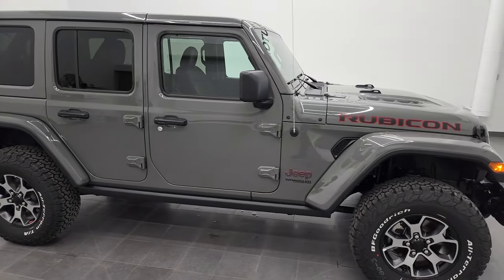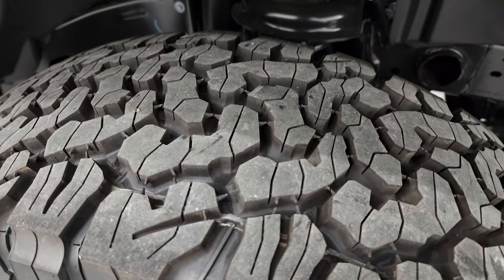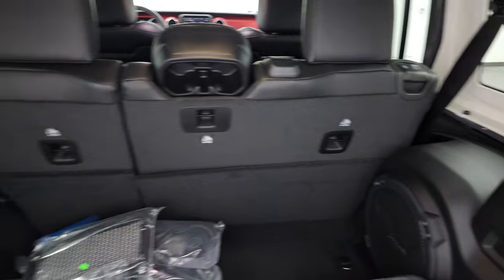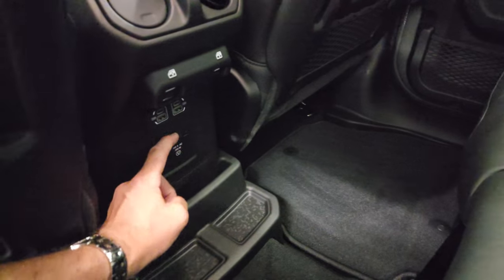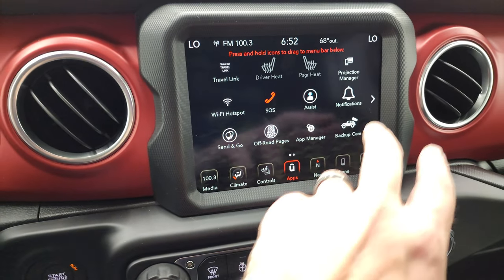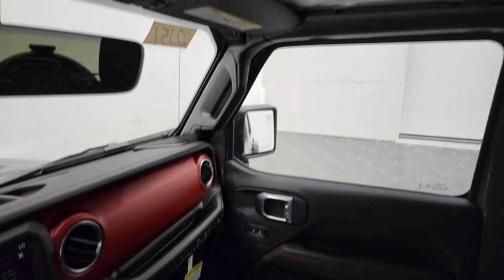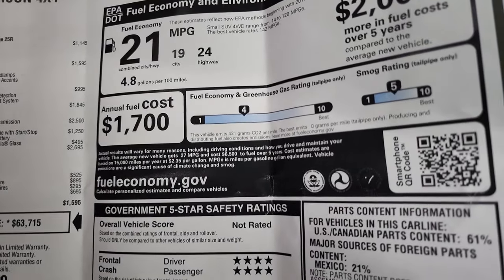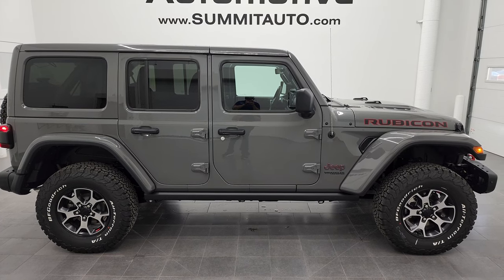BRAND NEW 2022 JEEP WRANGLER 4 DOOR RUBICON STING GRAY EXPRESS 4K WALKAROUND 22J51 SOLD!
This 2022 JEEP WRANGLER RUBICON 4 DOOR UNLIMITED IN STING GRAY CLEARCOAT WITH COLOR MATCH TOP FOR SALE IN FOND DU LAC OSHKOSH WISCONSIN 54935 is the vehicle we did walk around review of today.

Thank you for checking out this video of this 2022 JEEP WRANGLER RUBICON 4 DOOR UNLIMITED IN STING GRAY CLEARCOAT WITH COLOR MATCH TOP FOR SALE IN FOND DU LAC OSHKOSH WISCONSIN 54935

STOCK: 22J51
MSRP: $63,715
MILES: 111
MAKE: JEEP
MODEL: WRANGLER
VIN: 1C4HJXFGXNW159724
LOCATION: FOND DU LAC OSHKOSH WISCONSIN, 54937 TRUCKS ON 41

3.6 Liter V6 DOHC Engine, 285 Horsepower, Full Four Door Crew Cab with Color Matching 3-Piece Modular Hard Top, Color Matching Fenders, JL Body Style, Unlimited Rubicon Package, 8 Speed Automatic Transmission, 4x4 Floor Shifter Four Wheel Drive 4WD, Factory GPS Navigation System, Reverse Backup Camera Rearview Camera, Blind Spot Monitoring with Rear Cross-Path Detection, Start / Stop Technology Start/Stop, Driver Seat Height Adjuster, Dual Heated Seats, Black Ebony Leather Seats, Bucket Seats, 2nd Row Bench Seating, Heated Power Mirrors with Blindspot Indicators, Electronic Stability Control Traction Control ESC, Axle Lock, Sway Bar Link Disconnect, BF Goodrich All Terrain KO T/A LT285/70 R17 Tires, Painted and Polished Aluminum Rims Premium Wheels, Four Wheel Disc Brakes, LED Fog Lights, LED Headlights, LED Running Lights, LED Tail Lamps, Front And Rear Steel Bumpers, Rock Rails, AM / FM Radio Tuner, Sirius/XM Satellite Radio Capabilities Sirius / XM, Uconnect (R) 8.4 AM/FM System 8.4 Inch Touchscreen with AM/FM, 7-Inch Multi-View Display, Alpine Premium Audio Sound System, Offroad Pages With Temperature Guages, Pitch And Roll Display, and Drivetrain Display, U Connect Hands Free Bluetooth Hands-Free Phone System Blue Tooth, Android Auto Compatible, Apple Car Play Compatible, Auxiliary MP3 Jack Portable Audio Connection, Factory Subwoofer, USB C Jack, USB Jack Portable Audio Connection, Enter-N-Go System Keyless Entry System, Keyless Entry with Factory Remote Start, Push Button Start, Swing Open Rear Door with Manual Raise Glass, Adjustable Height Seatbelts, Driver and Passenger Front Air Bags, L.A.T.C.H. Child Safety System, Side Curtain Air Bags SRS Safety Restraint System, Heated Steering Wheel Multi-Function Steering Wheel Controls, Homelink System with Three Programmable Buttons for Garage Doors, Lighting Systems & Security Systems, Compass, Outside Temperature Display and Mileage Display, Fold Down Rear Seats, Factory Floormats, Air Conditioning AC, Cruise Control, Power Locks, Power Windows, Automatic Headlights Autolamp, Tilt/Telescope Steering Wheel, 115V / 150W Auxiliary Power Outlet, Sting-Gray Clearcoat,Call Now! 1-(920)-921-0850 . Summit Automotive Chrysler Dodge Jeep Ram in Fond du Lac, Wisconsin also Proudly Serving Oshkosh, Madison, Milwaukee, Sheboygan, Appleton, and Waupun is a family owned and operated dealership since 1959. We take great pride in our new and used car and truck center with vehicles to fit everyone's budget. We have ON THE SPOT FINANCING. BAD CREDIT OR GOOD CREDIT, we work with over 20 lenders to get you APPROVED AT THE MOST COMPETITIVE RATES. We provide AIRPORT TRANSPORTATION and NATIONWIDE DELIVERY OPTIONS. We are conveniently located on HWY 41 at EXIT 98, Hwy 151 at Military Rd. Exit . Just Look For The TRUCKS ON 41. Advertised price does not include, tax, title, registration and service fee.

STOCK: 22J51
MSRP: $63,715
MILES: 111
MAKE: JEEP
MODEL: WRANGLER
VIN: 1C4HJXFGXNW159724